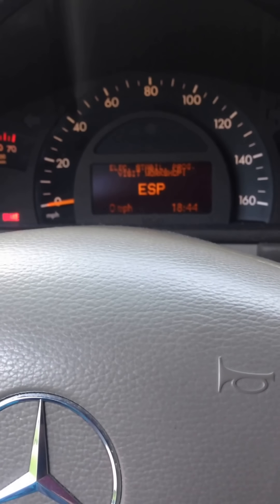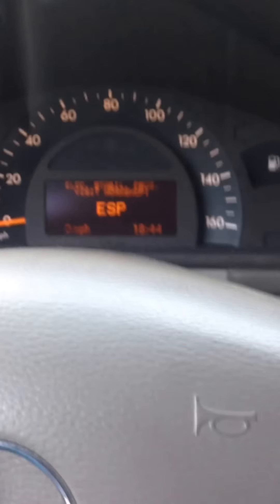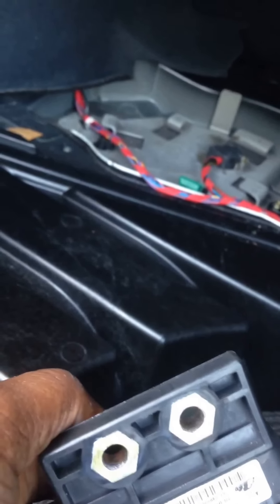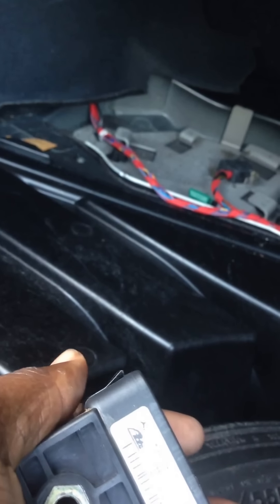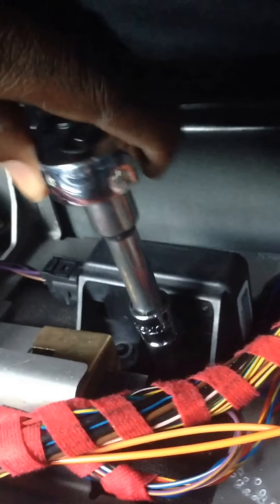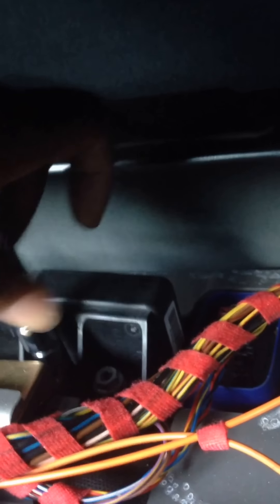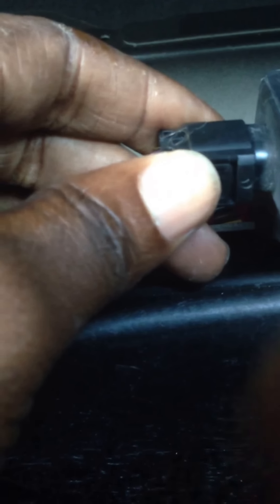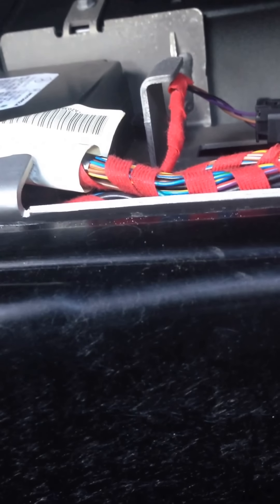How to turn off ESP on Mercedes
01 Mercedes C240 ESP light fix for less than $60 and under 10 minutes by replacing the YAW Rate sensor in the trunk.